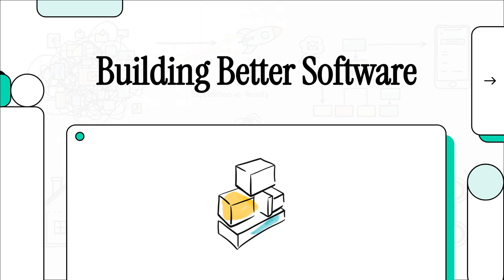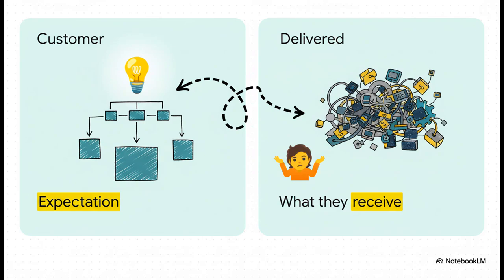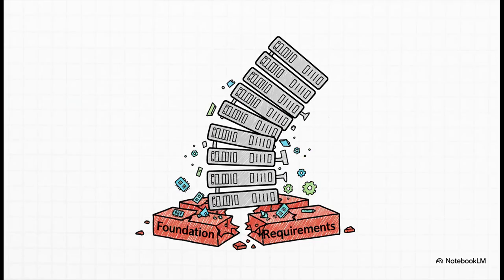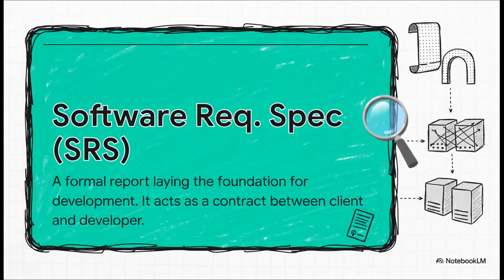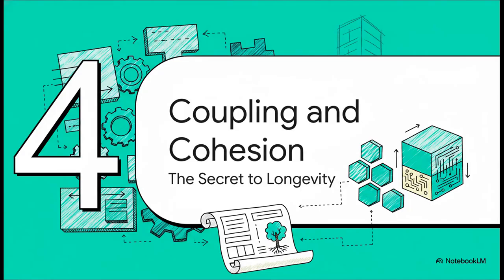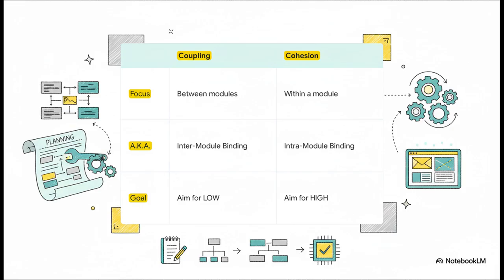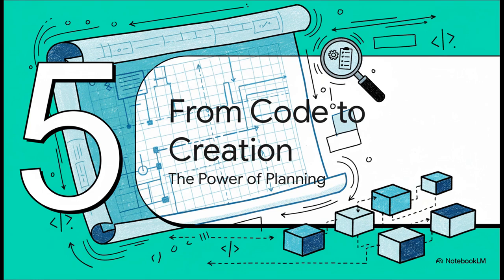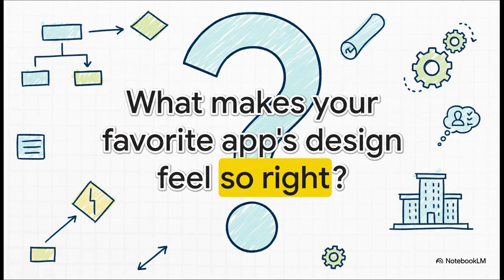Software Engineering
unit 3 of software engineering building better software